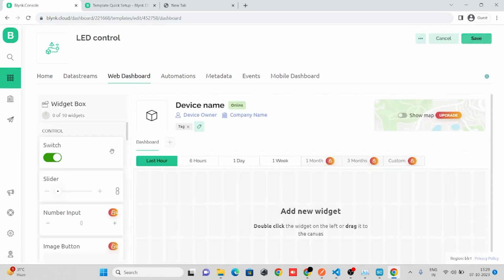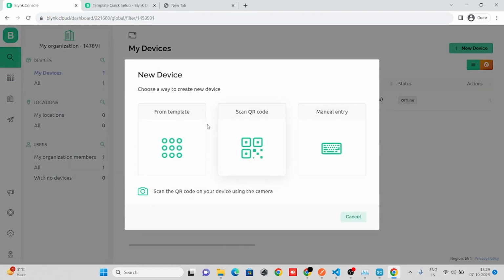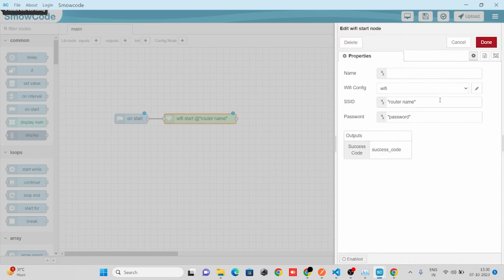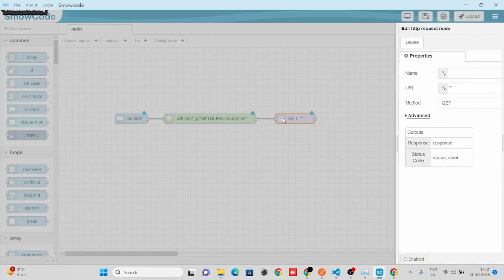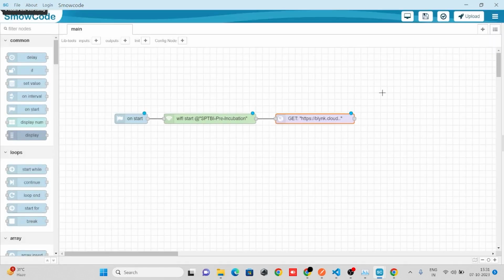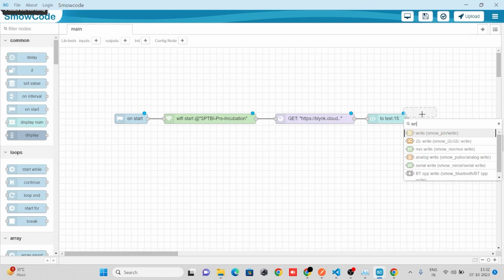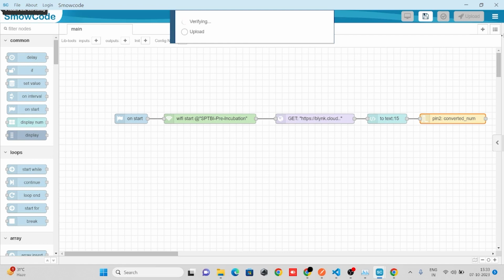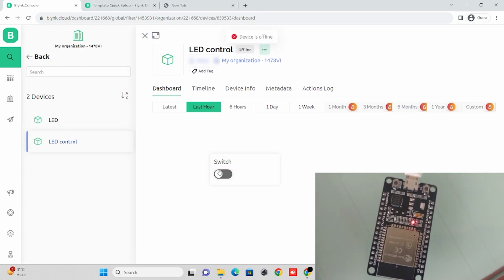Interface ESP32 with BLYNK Cloud using SMOWCODE | Project Tutorial On ESP32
Embark on a coding journey with 'Interface ESP32 with BLYNK Cloud using SMOWCODE'—a tutorial designed to empower you with the skills to seamlessly connect ESP32 to the BLYNK Cloud. In just a concise 4-minute tutorial, explore the swift and efficient integration of SMOWCODE as we guide you through the step-by-step process of interfacing ESP32 with BLYNK Cloud.

Uncover the functionalities of this cutting-edge project, understanding the operations of ESP32 and the intricacies of SPI communication for cloud interfacing. Learn why SMOWCODE is the key to 10x faster coding, ensuring a quick and efficient setup for your IoT projects.

How to interface ESP32 with BLYNK Cloud using SMOWCODE?
What are the key operations involved in ESP32 and BLYNK integration?
Why choose SMOWCODE for interfacing ESP32 with BLYNK Cloud?
Understanding the SPI communication protocol for cloud connectivity.
How does SMOWCODE simplify ESP32 and BLYNK interface and usage?